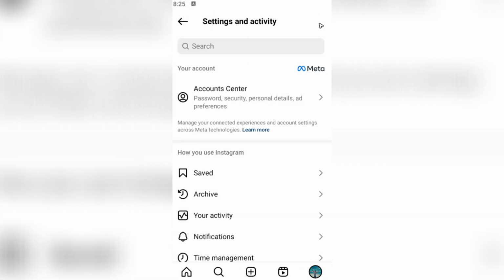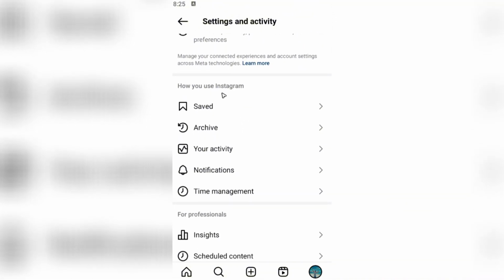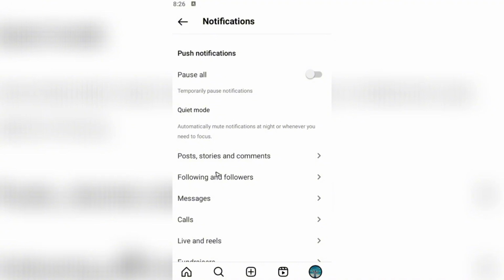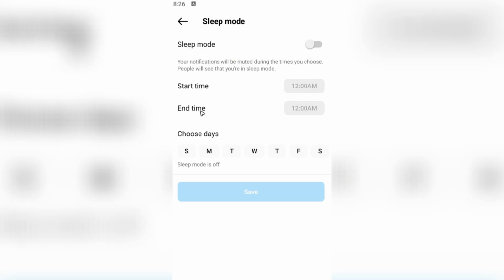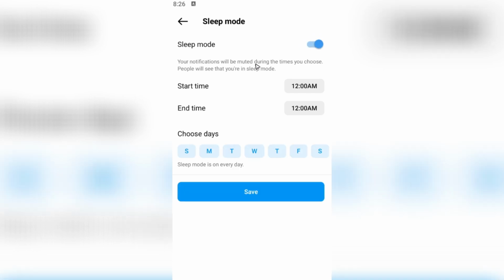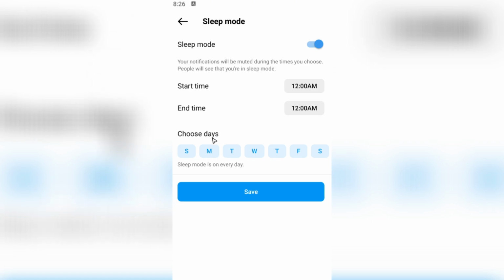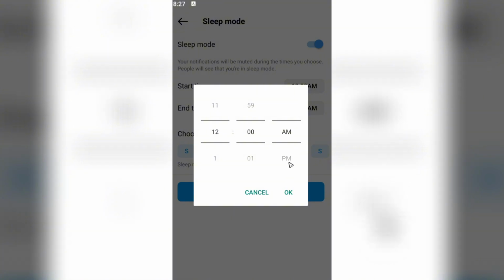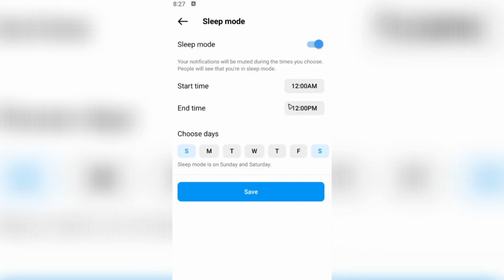How To Go On Quiet Mode On Instagram​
In this video, we’ll guide you through the simple steps to activate Quiet Mode, a feature designed to help you manage your notifications and enhance your digital well-being.

Quiet Mode allows you to pause notifications during specific hours, making it perfect for work, study, or relaxation. By enabling this feature, you will not receive any alerts, and anyone who tries to message you will receive an automatic response letting them know you’re currently in Quiet Mode.